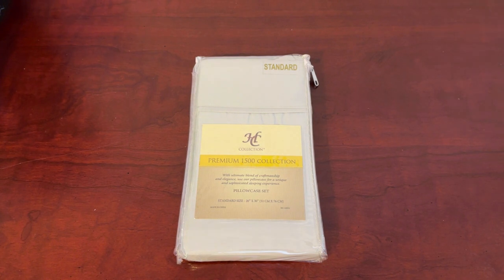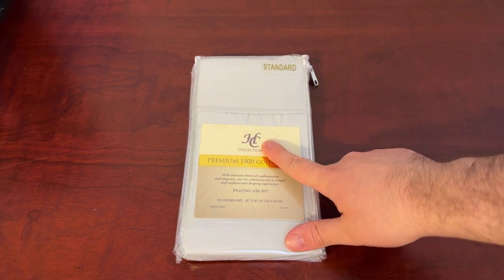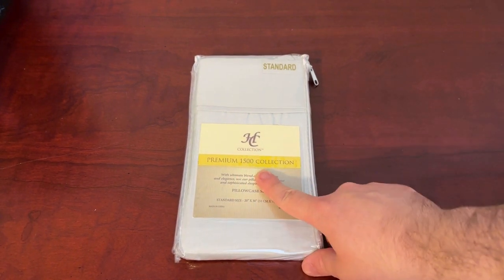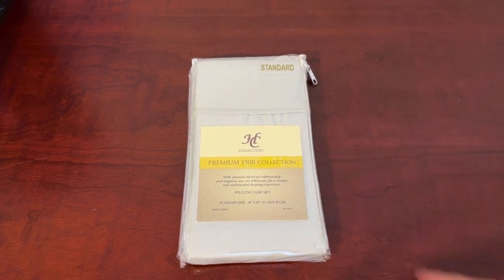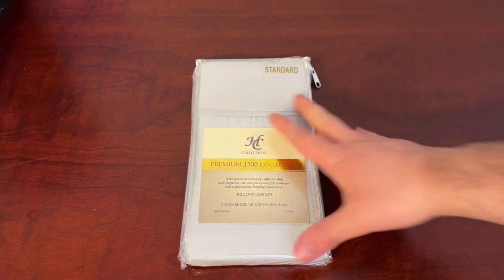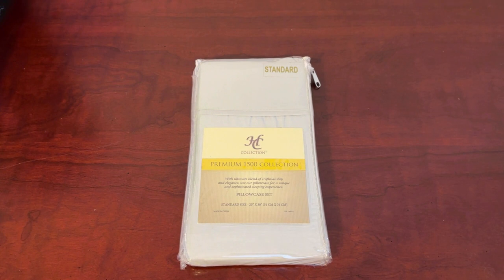Are These The BEST Pillow Cases? (HC Collection Microfiber Pillow Cases Review)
👇 Want to buy these Pillow Cases? 👇

Striving to provide the BEST reviews online to help you make wise buying decisions! Today we are reviewing the HC Collection Microfiber Pillow Cases.

We hope you enjoy the HC Collection Microfiber Pillow Cases Review!

**Is It The BEST Pillow Cases? (HC Collection Microfiber Pillow Cases Review)**